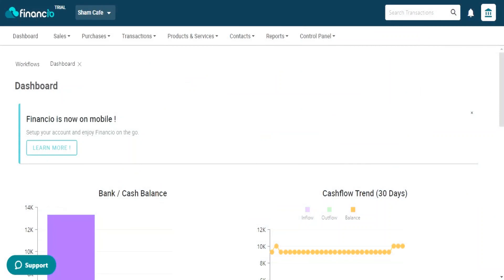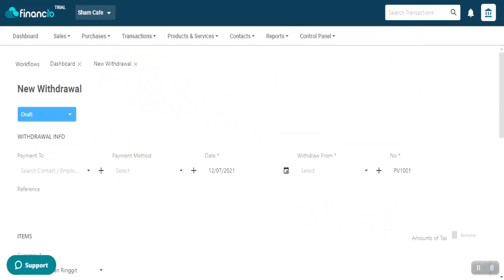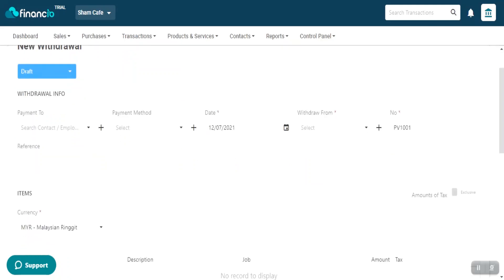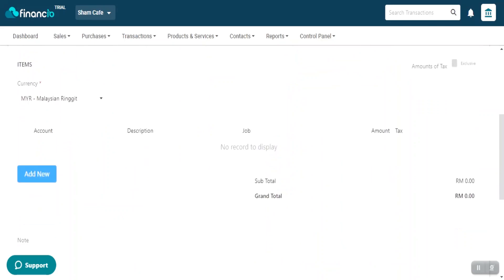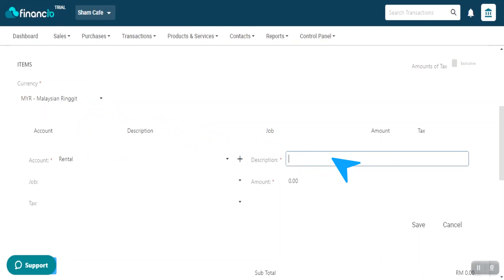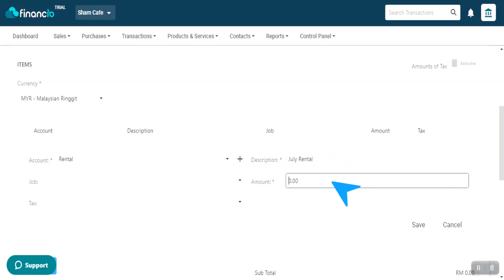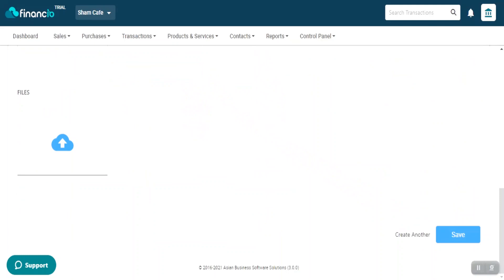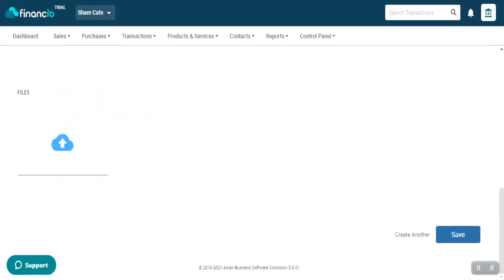Financio: How to record Withdrawal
In this video, we will show you how to record a Withdrawal.

Financio is a cloud accounting software, designed for today’s smart businesses. Financio automates and simplifies your accounting tasks, enabling you to stay focused on growing your business.  Create invoices, track expenses, generate reports and more. Stay on top of your local tax obligations and better manage your cash flow today.
Financio, accounting made easy!